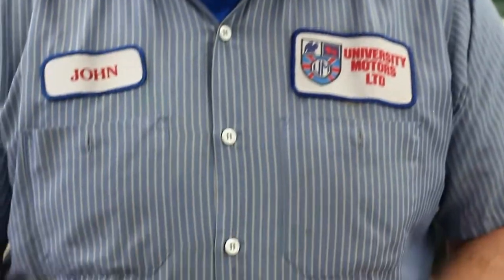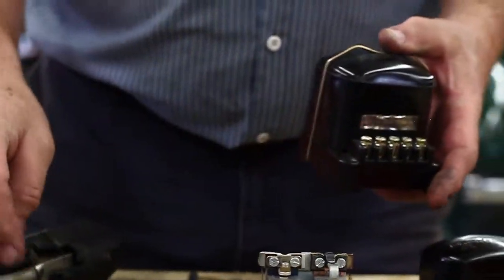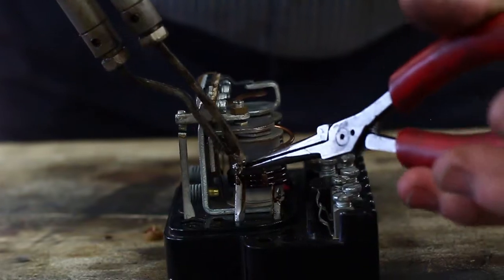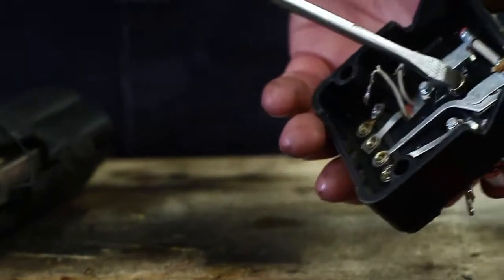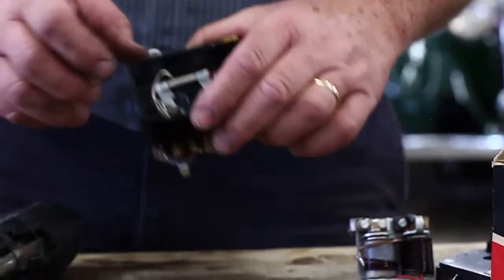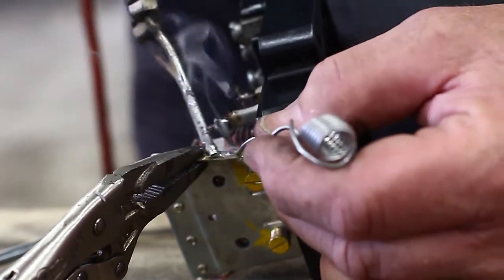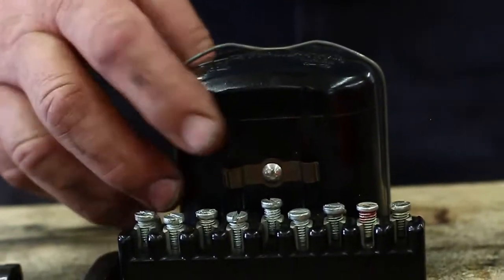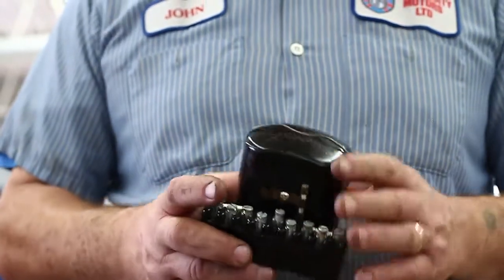271 MG Tech | Repairing the RF95 Nine Post Control Box